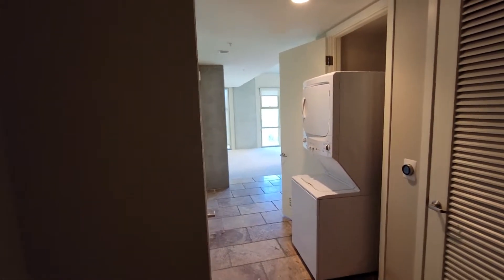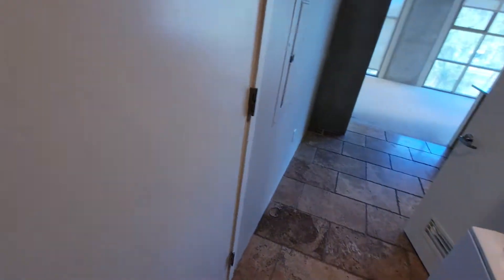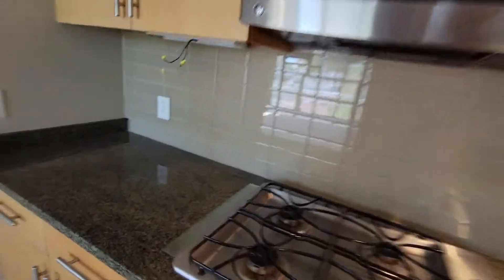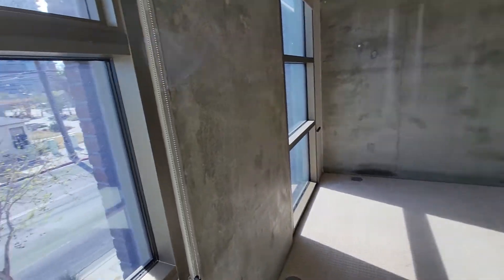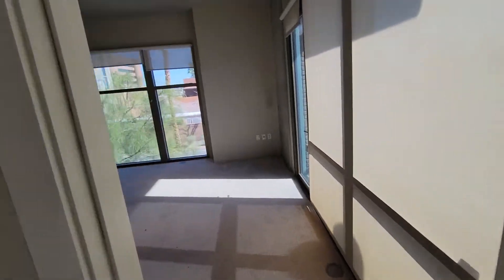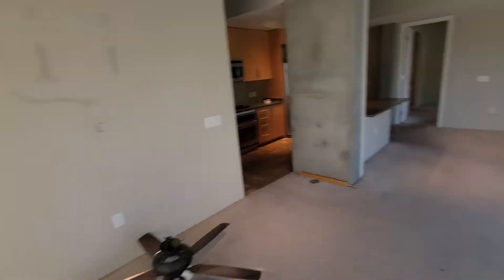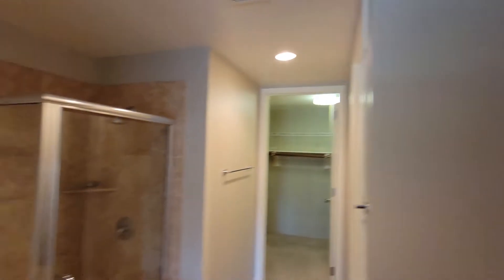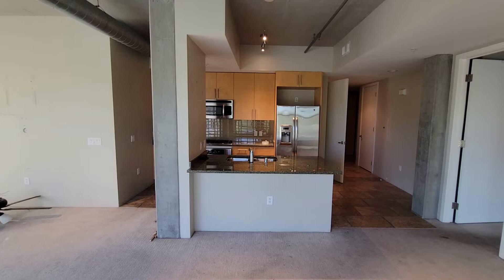Juhl unit 245